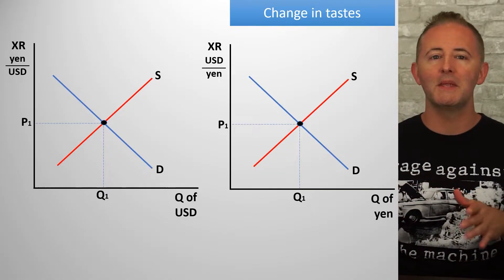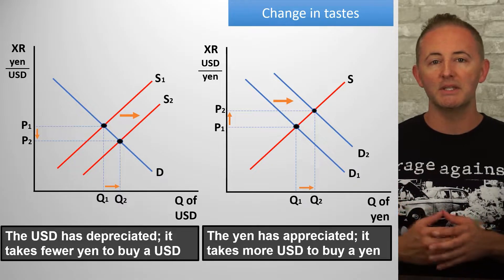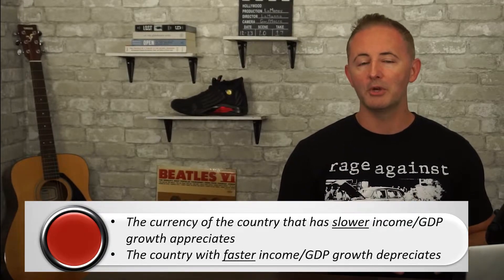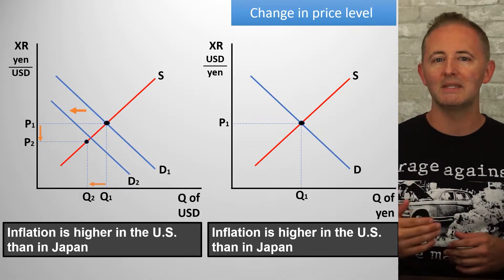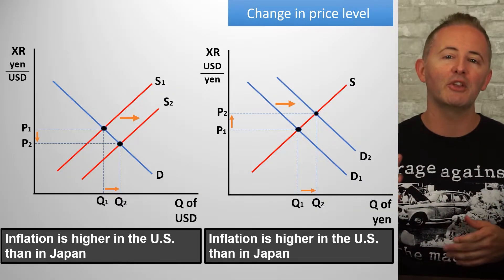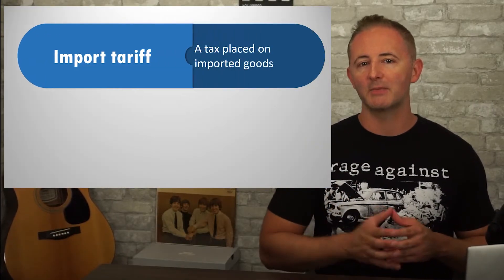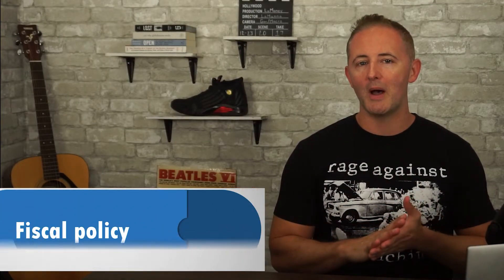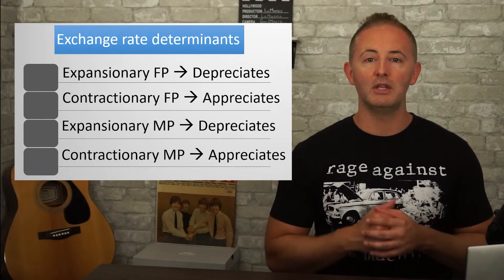Macro 6.4 - Changes in the Foreign Exchange Market - NEW!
Everything that shifts the supply and demand curves on the FEM, I'll teach you everything you need to know!